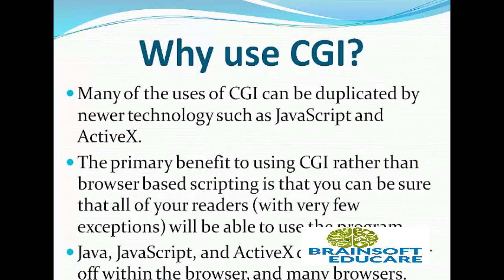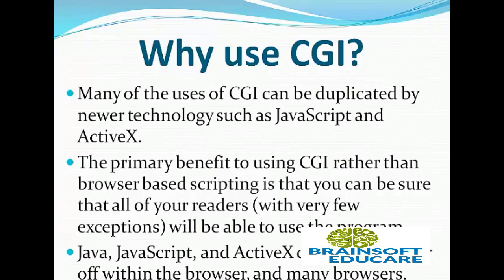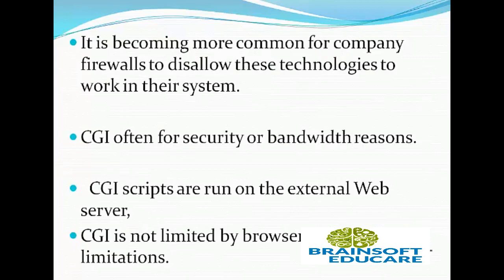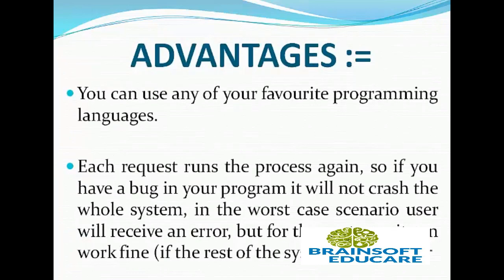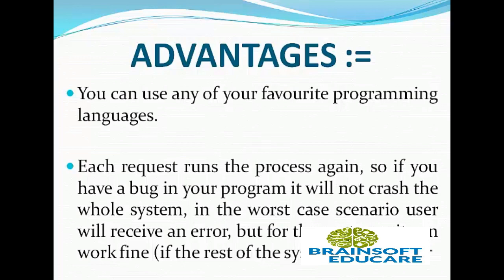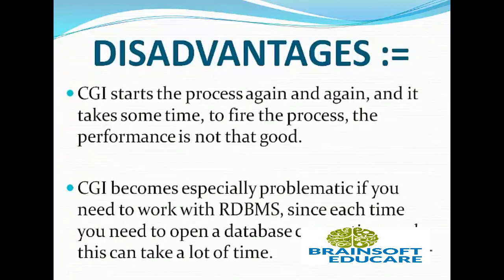Pros and Cons of Common Gateway Interface | CGI Complete Course.